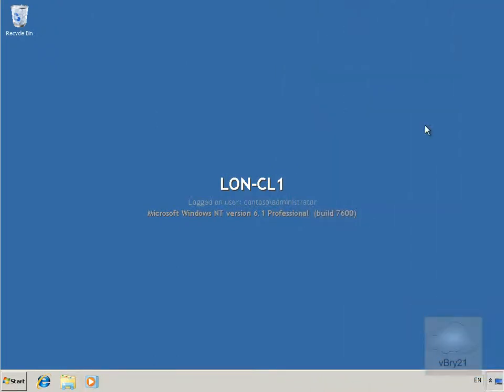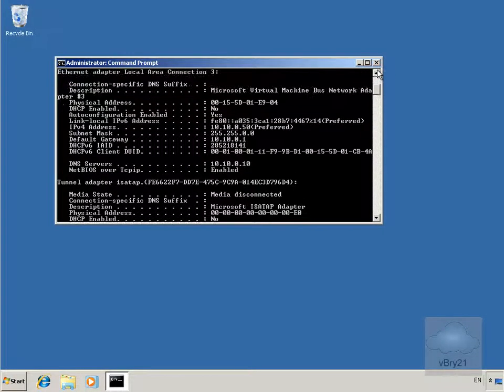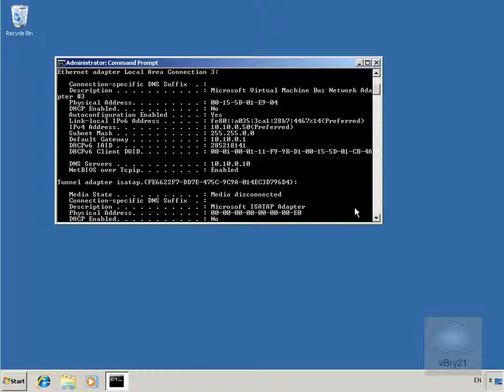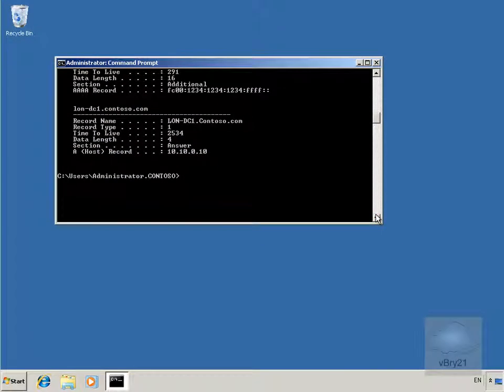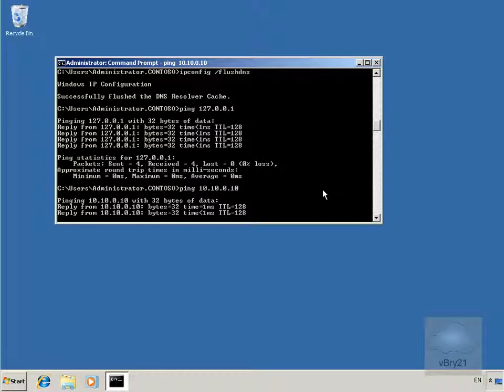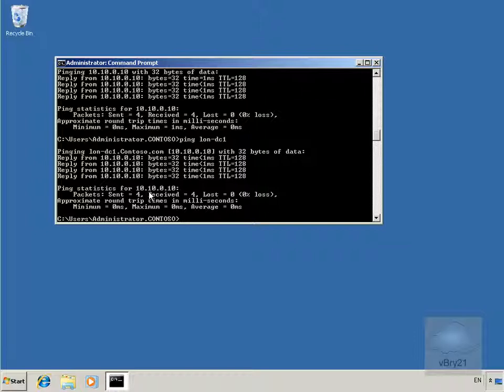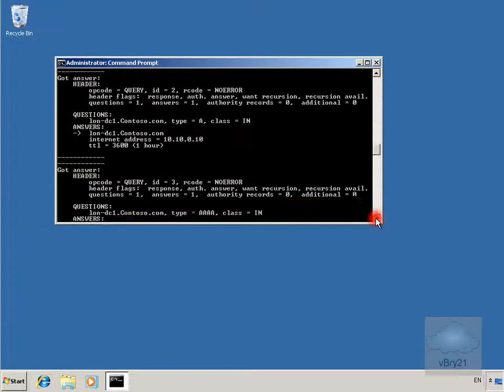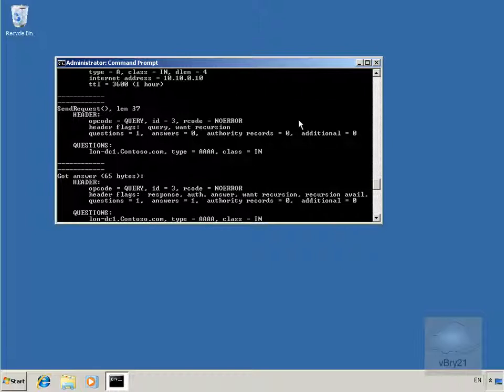6292 Demo17 TroubleshootNetworks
This demo covers troubleshooting IP settings using IPCONFIG in Windows 7